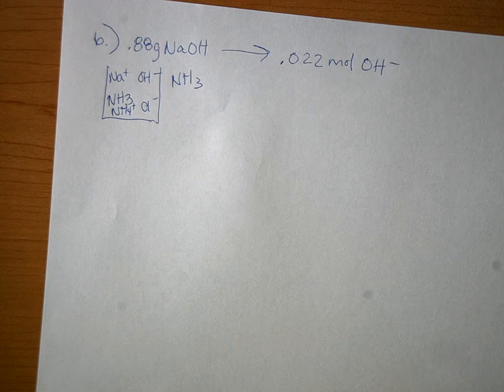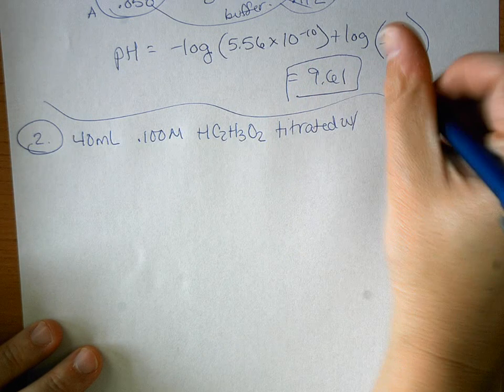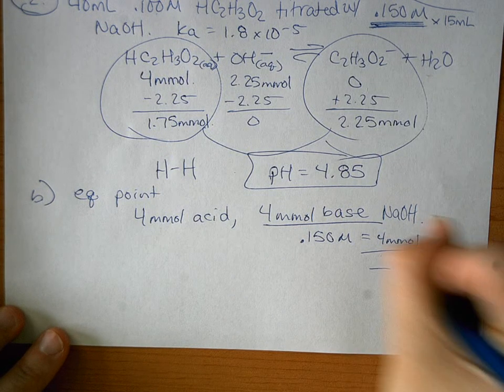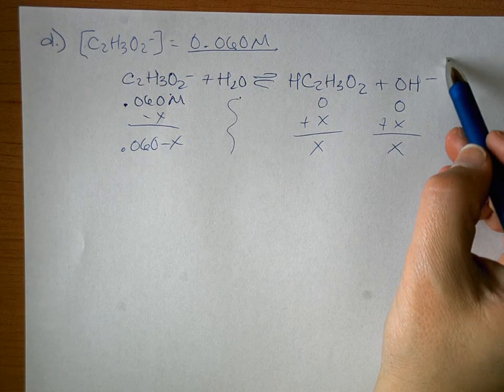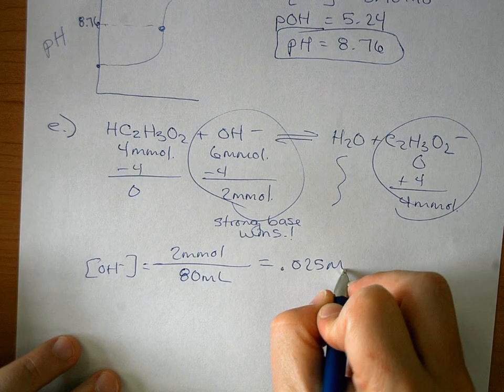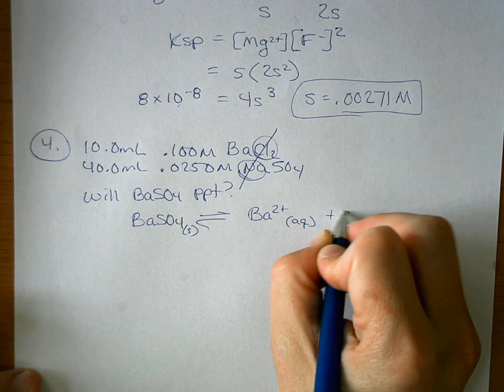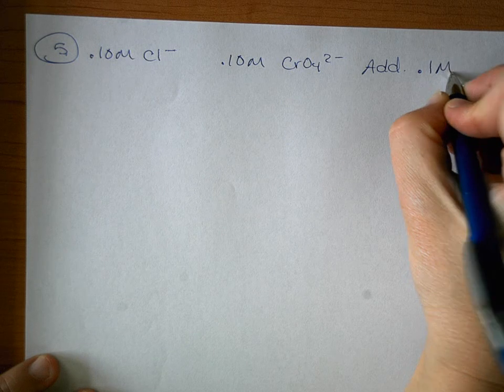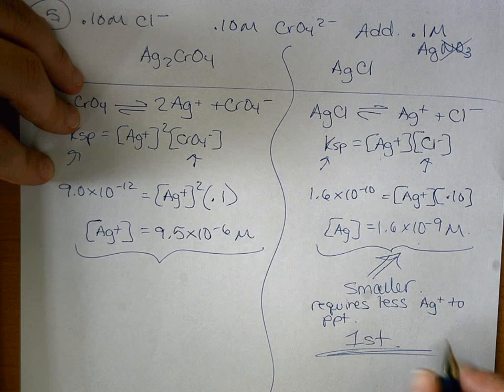Ch 15 Test Review 002